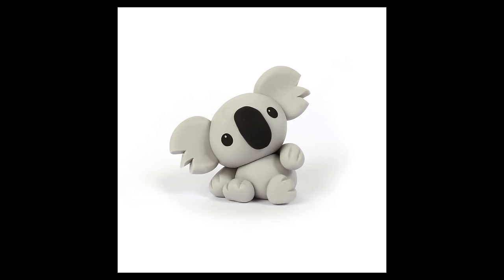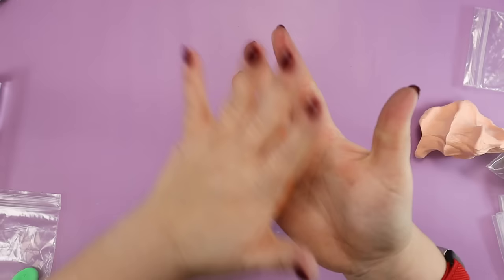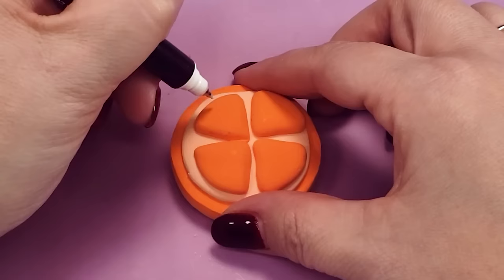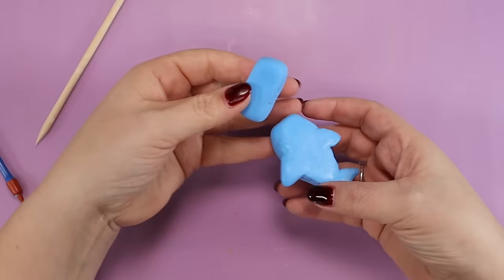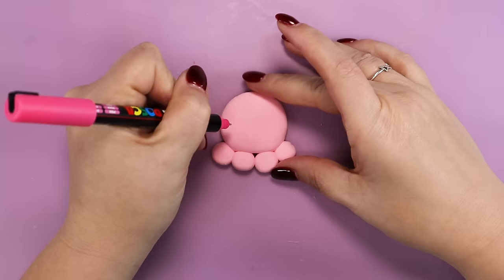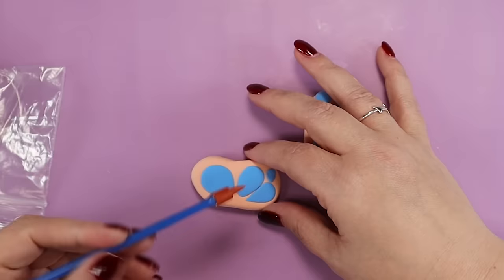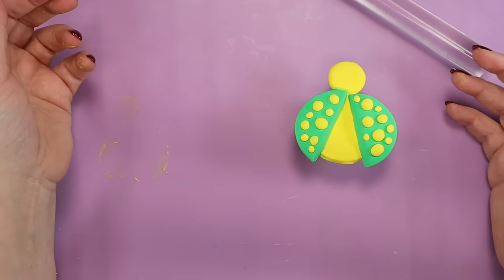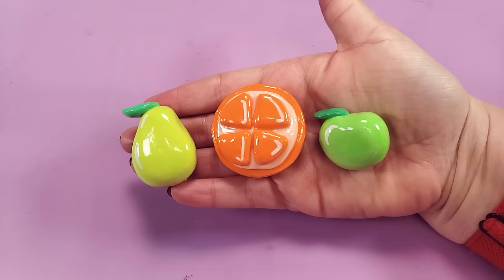Foam Clay Magnets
Hi Friends!  This week is a doozy!  I decided I needed to use up as much of my air dry foam clay as I could.  So I made TWENTY FIVE little fruit and creature magnets.

Chapters:
00:00 Intro
01:22 Fruit Magnets
05:32 Sea Creature Magnets
10:43 Bug Magnets
16:00 Finishing
16:07 Outro

Foam Clay